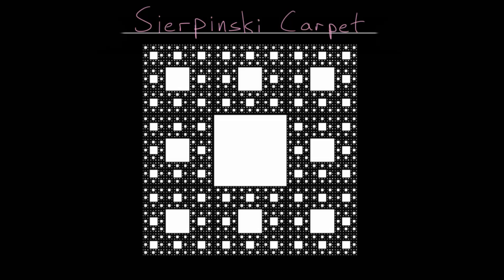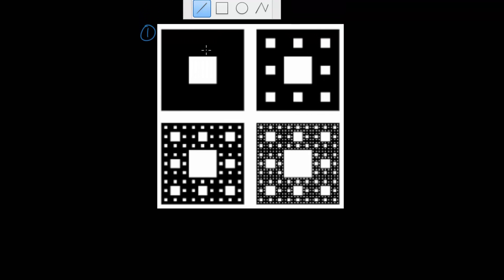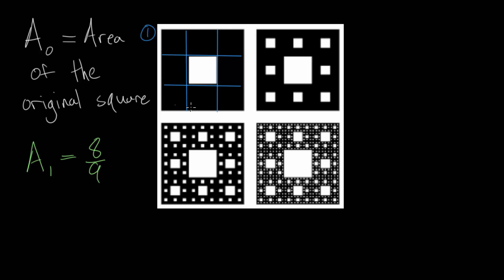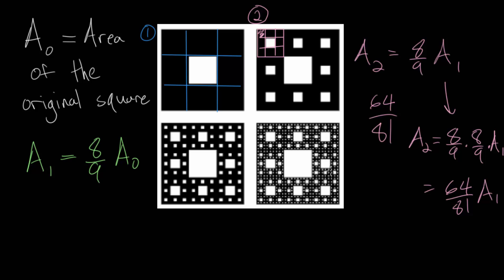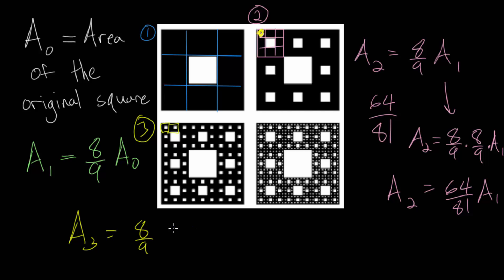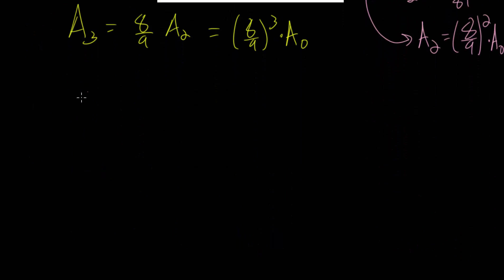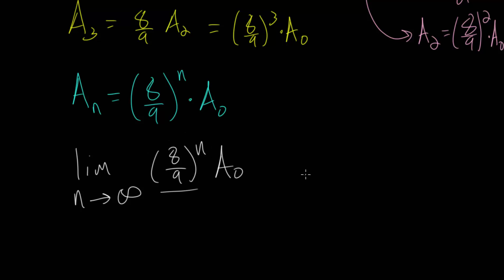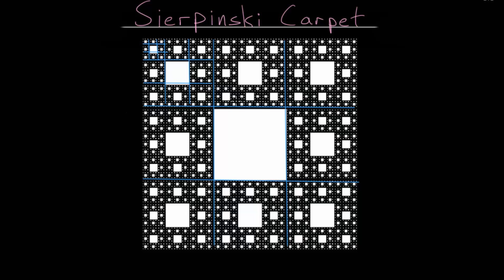Sierpinski Carpet: Area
This video continues with the Sierpinski Carpet, specifically focusing on finding the area of the object and showing that it is equal to zero after the process for creating the fractal is carried out infinitely many times.

The general process for creating this fractal is to start with a square, divide it into 9 smaller, equally sized squares, and then remove the middle square. This process will then be repeated on the remaining 8 smaller squares. The Sierpinski Carpet is created after carrying out this process infinitely times.

The area of each successive step in the process is 8/9ths of the area of the previous step.

EulersAcademy.org